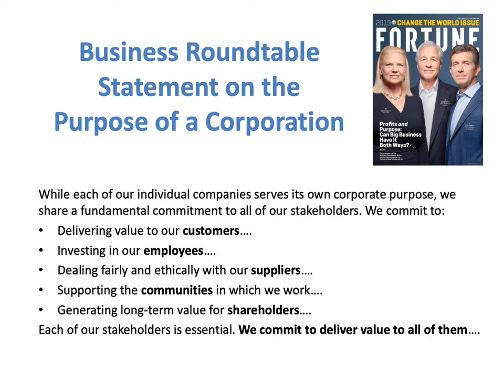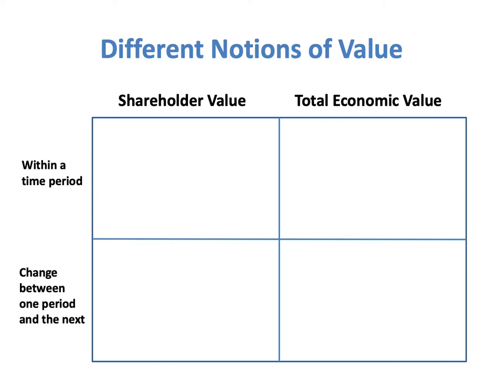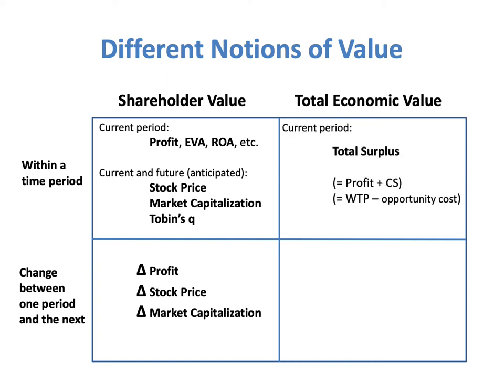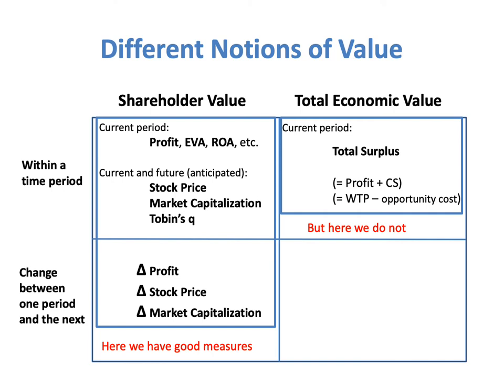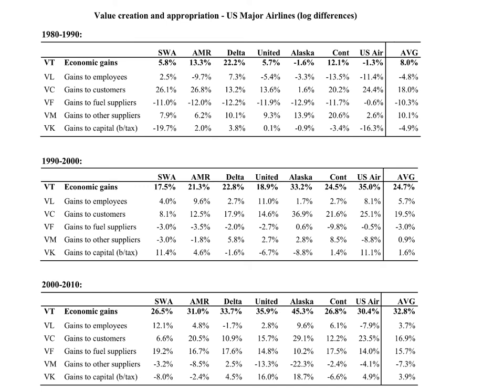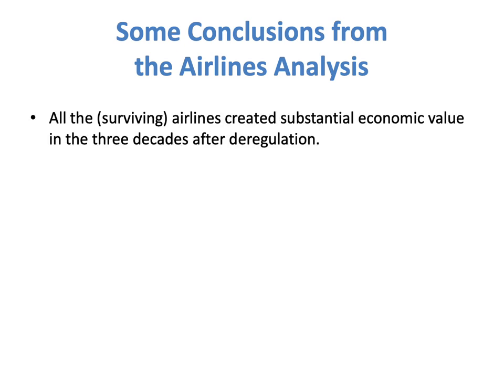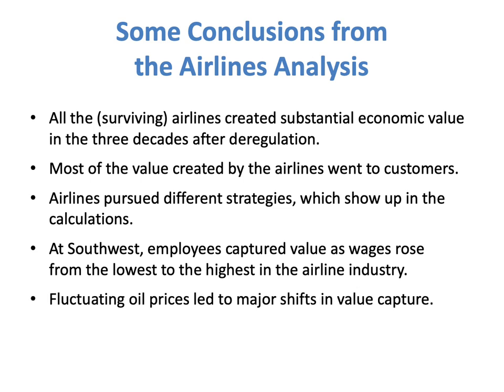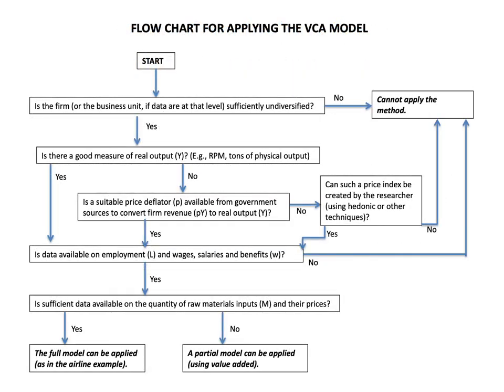Measuring value creation and appropriation in firms: The VCA model | SMJ Video Abstract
Video abstract for Strategic Management Journal article “Measuring value creation and appropriation in firms: The VCA model” authored by Marvin Lieberman, Roberto Garcia-Castro, and Natarajan Balasubramanian.